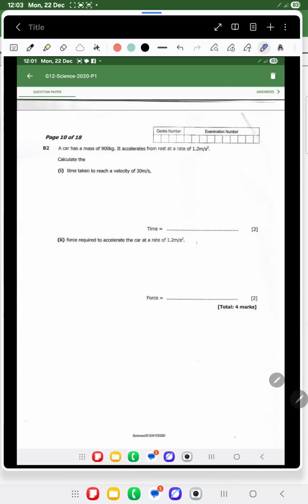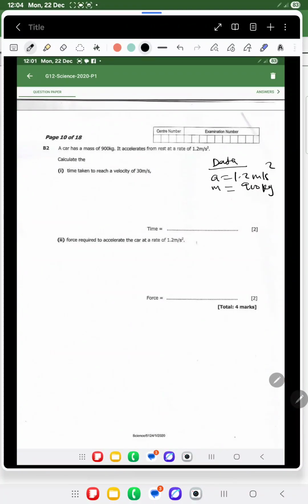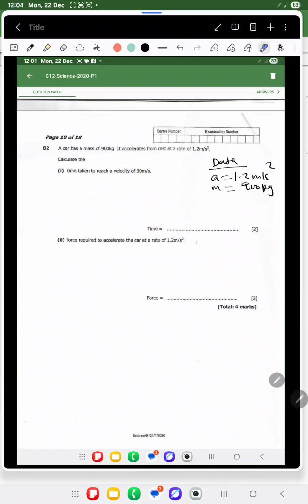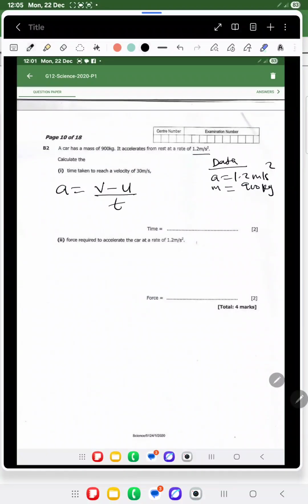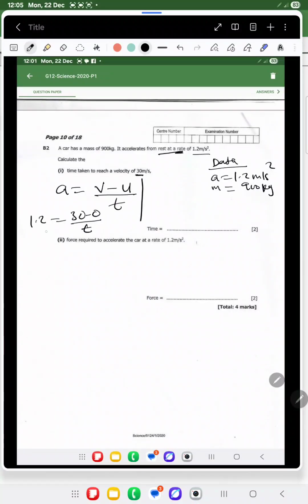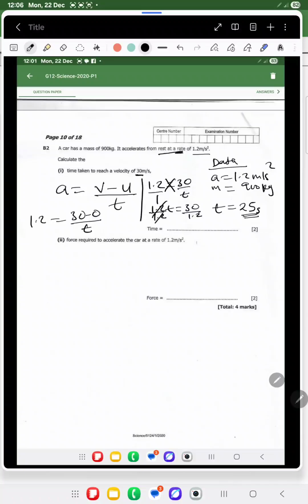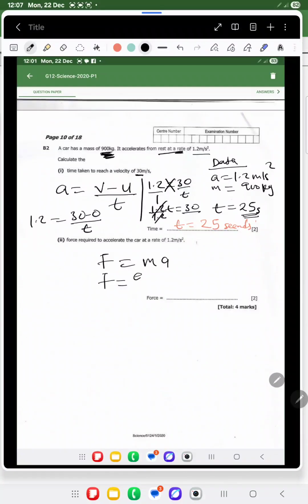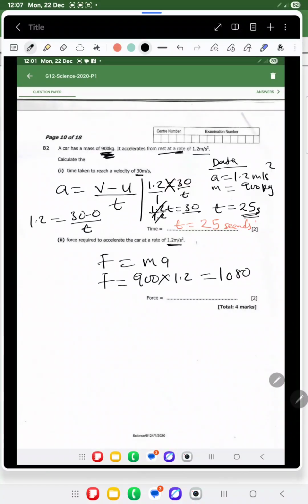SCIENCE paper 1 2020 grade 12